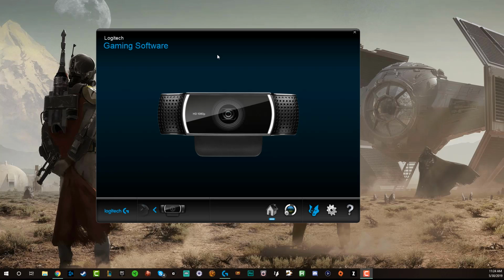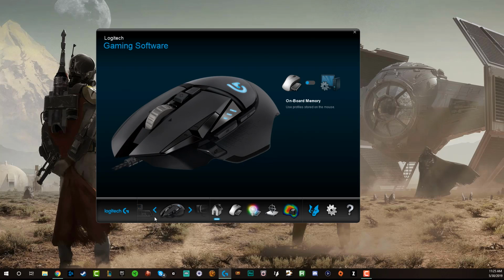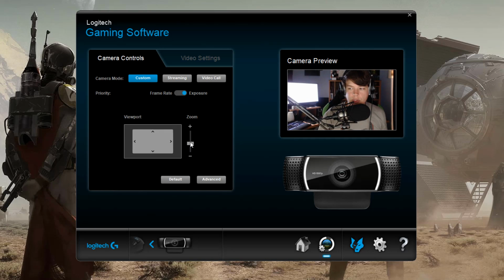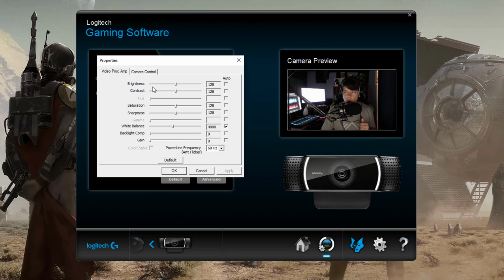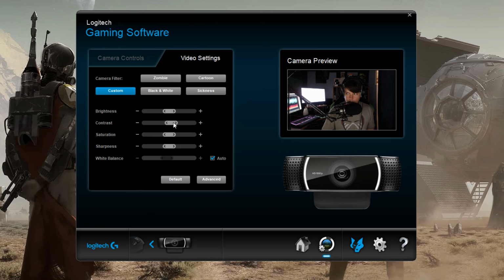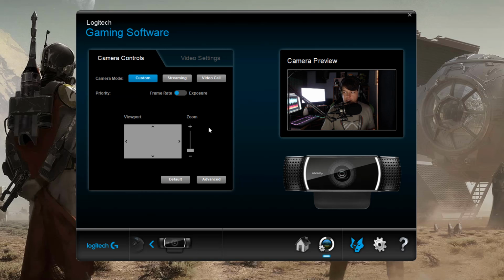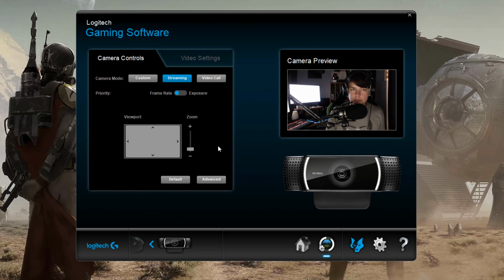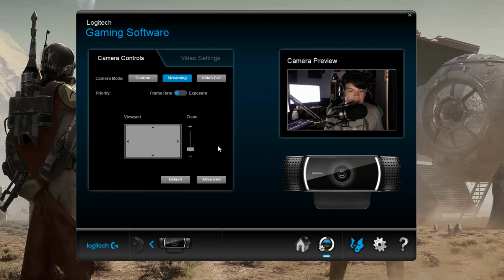How To Adjust Your Logitech Webcam Settings - Full Tutorial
In this video tutorial,  I show you how to change/adjust your Logitech webcam settings such as exposure, white balance, etc.

dmporter74